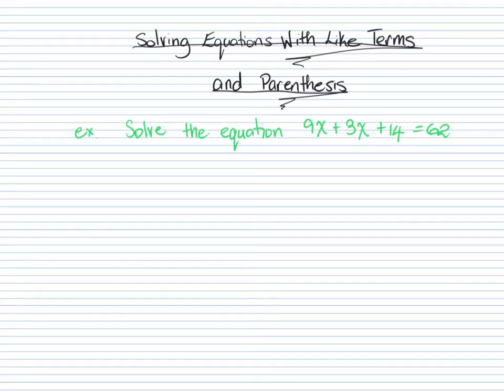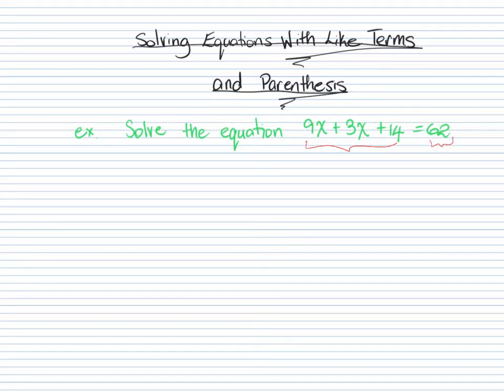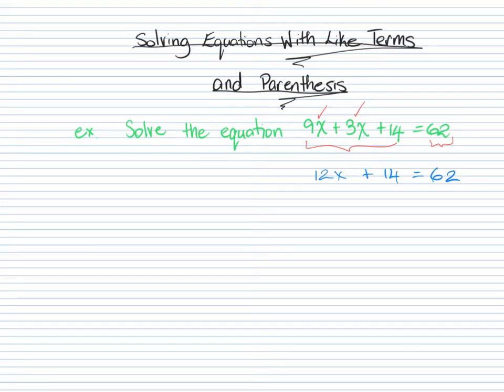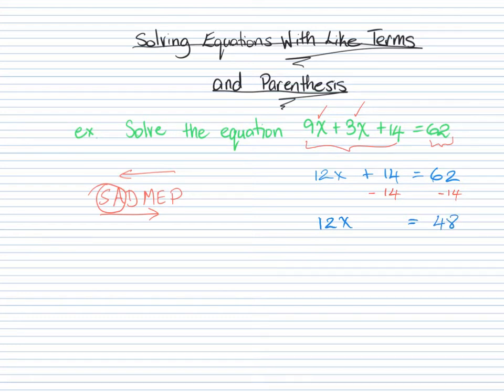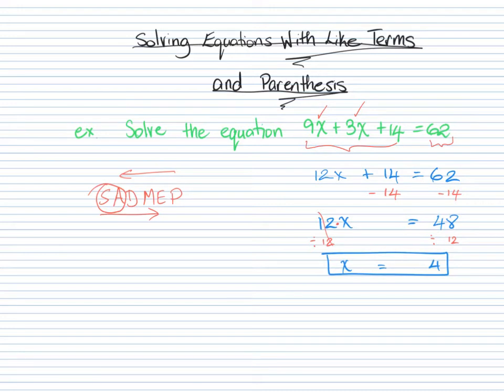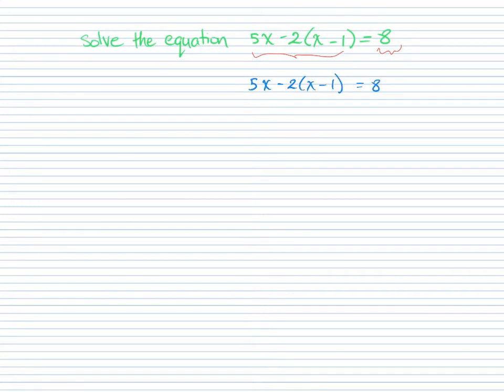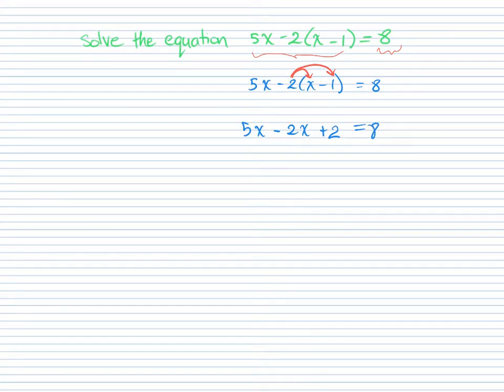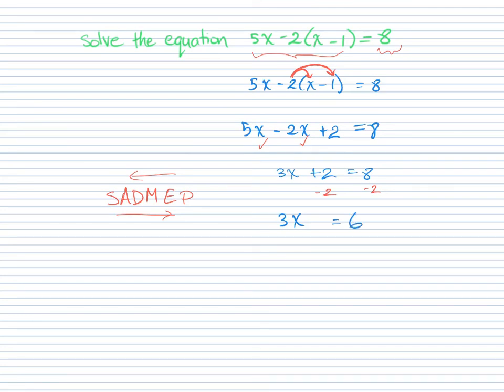Solving Equations with Like Terms and Parentheses